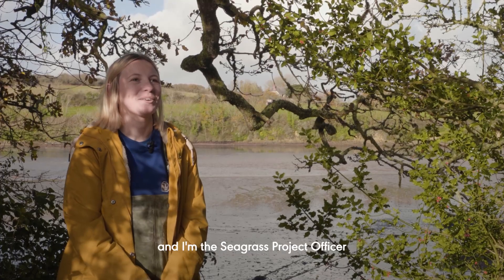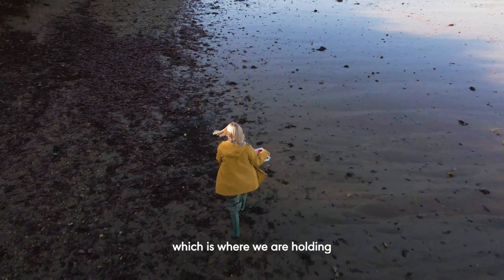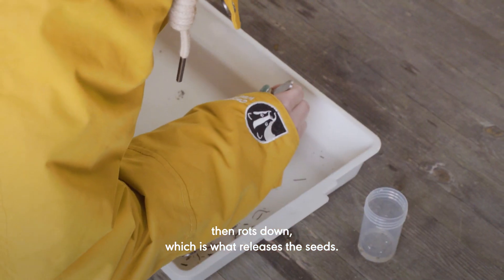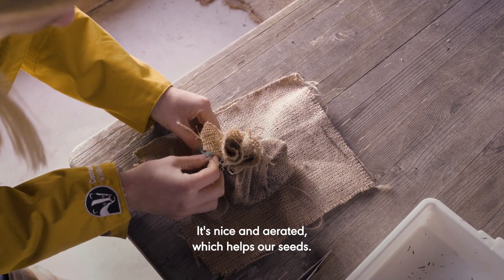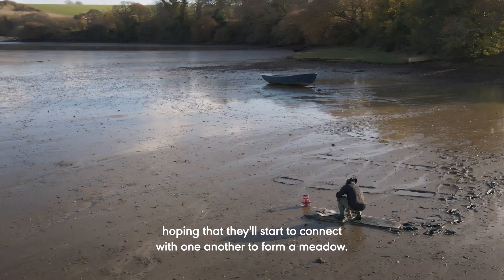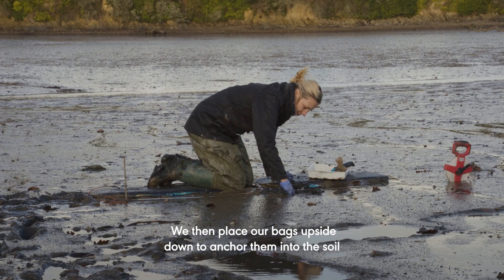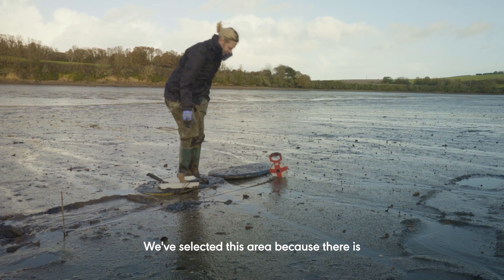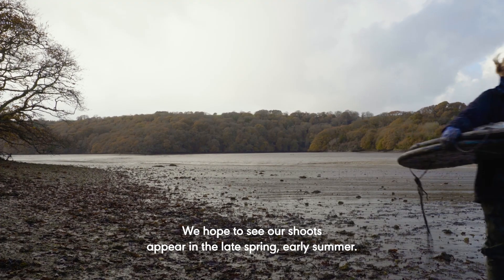Seeding Change Together: seagrass restoration in action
We join Seagrass Project Officer, Sophie Pipe, during the crucial seed planting stage of our three-year seagrass restoration project with Cornwall Wildlife Trust. Seagrass plays an important role in the fight against climate change by absorbing and storing carbon.